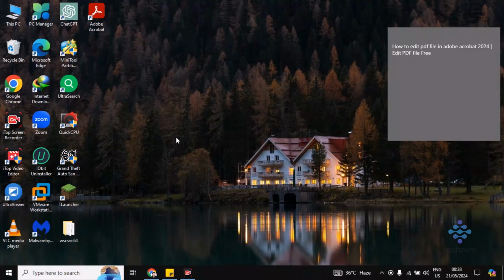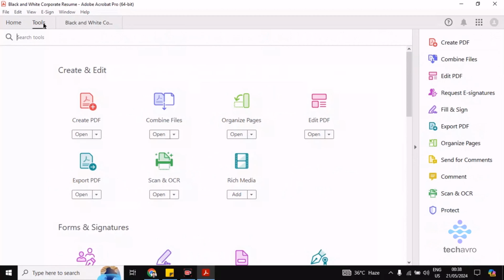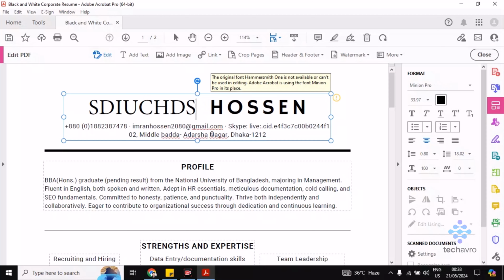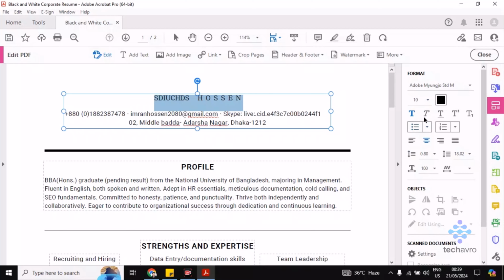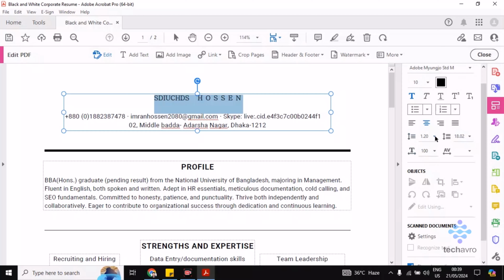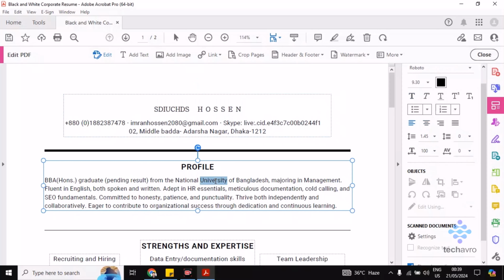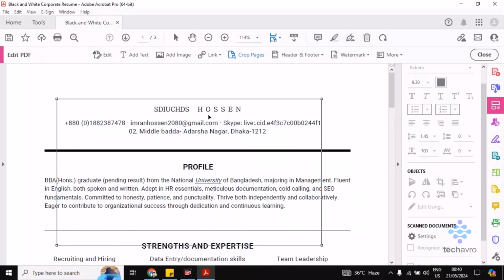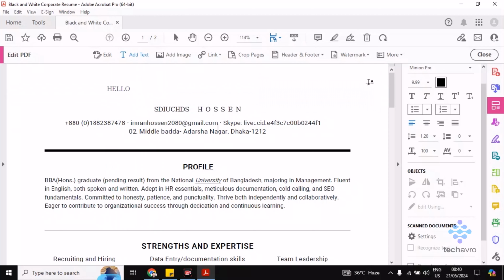How to edit pdf file in adobe acrobat 2025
Learn the latest techniques for editing PDF files in Adobe Acrobat 2024 with this comprehensive tutorial. Master the tools and features to efficiently modify your documents.